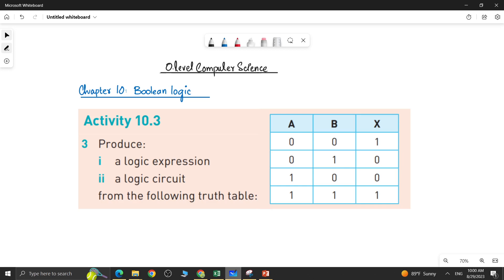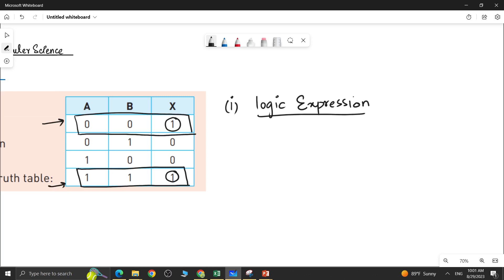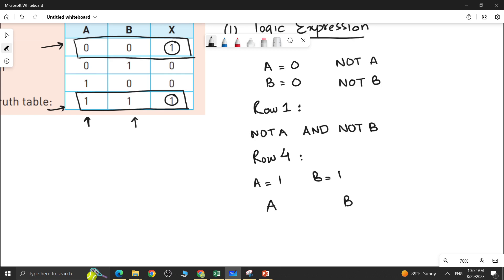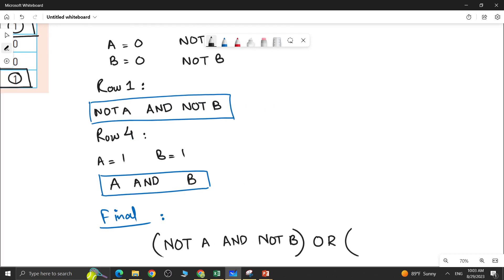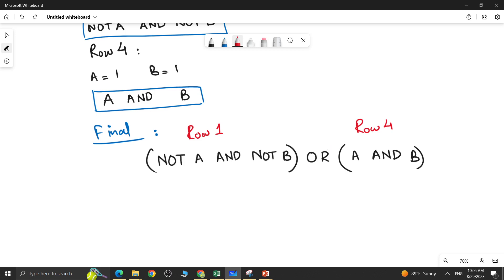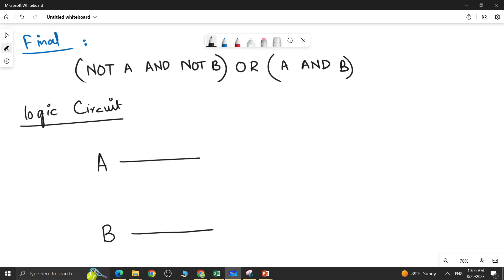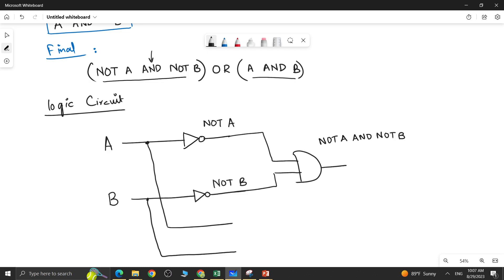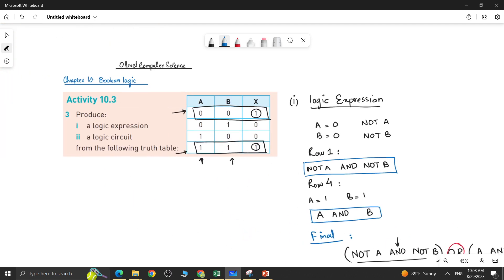Activity 10.3 ( Q3 ) | Produce Logic Expression and Logic Circuit | Boolean Logic | O Level CS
Hi Students,

This video is about:
CHAPTER 10: BOOLEAN LOGIC
Activity 10.3 ( Question 3 )
Topic: Produce Logic Expression and Logic Circuit from Truth Table